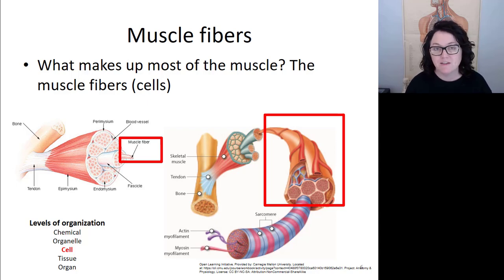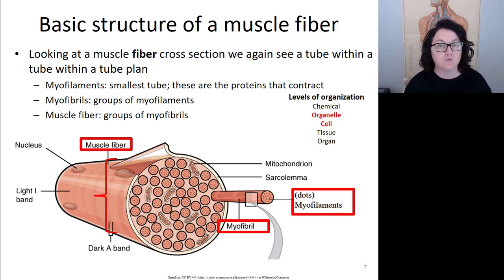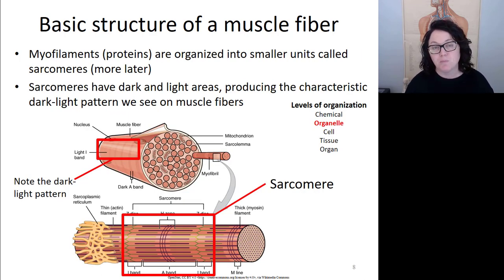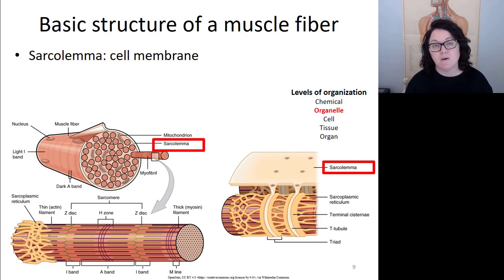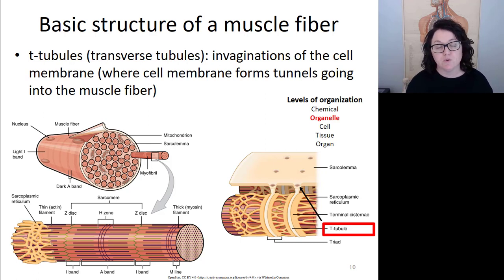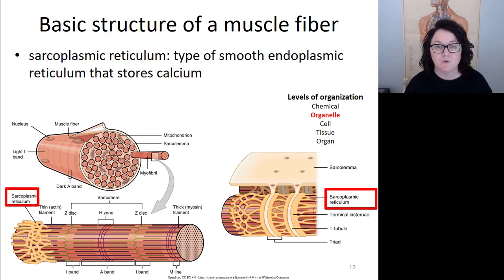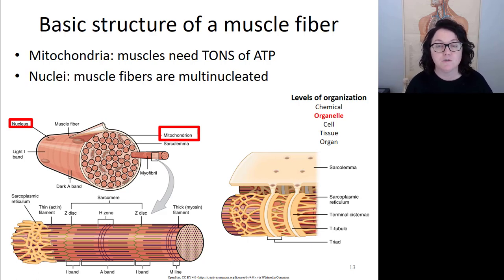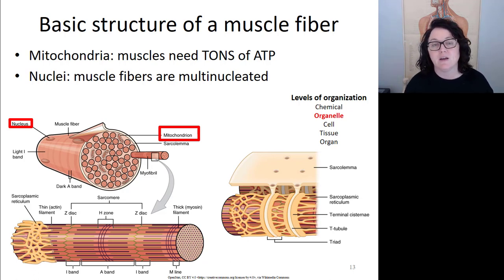BIO 271 Skeletal muscle fibers